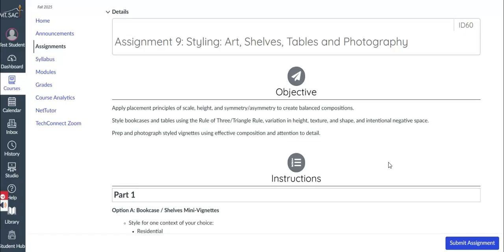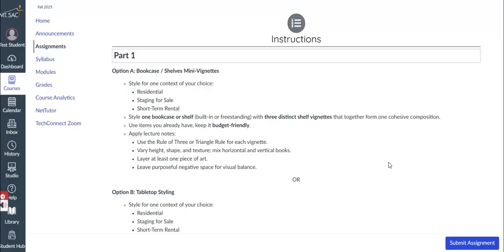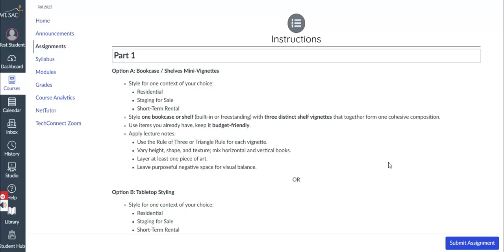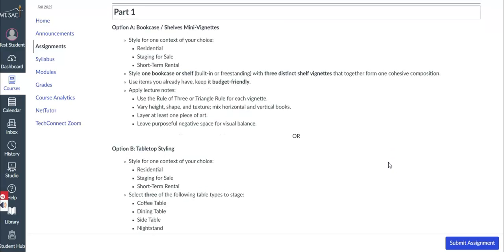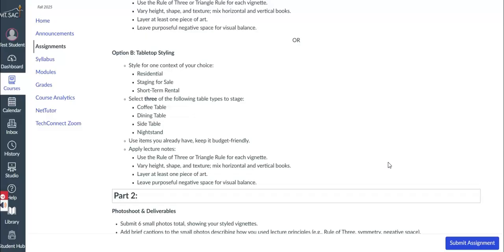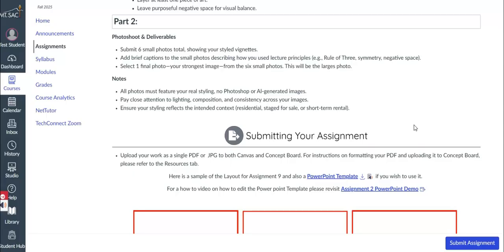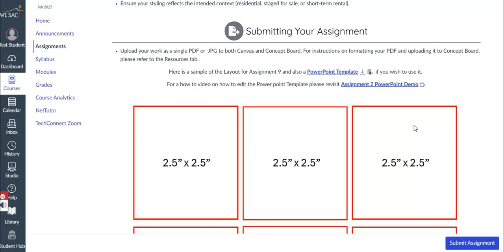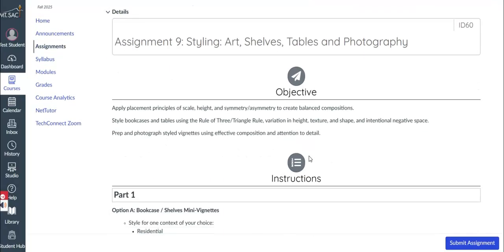Assignment 9 intro